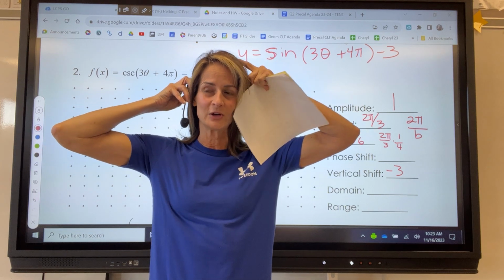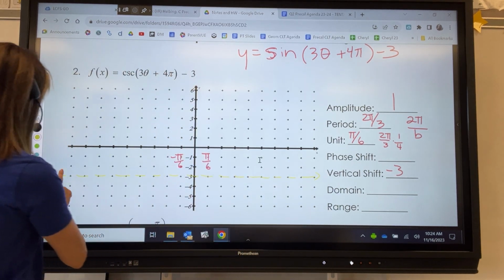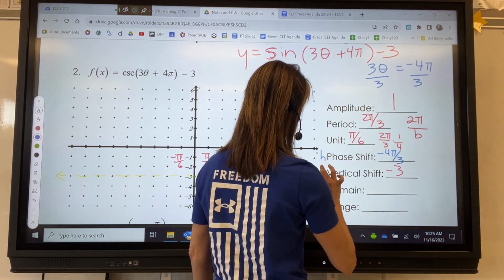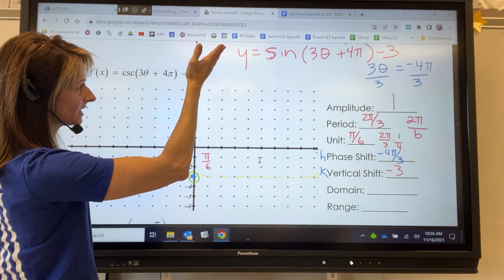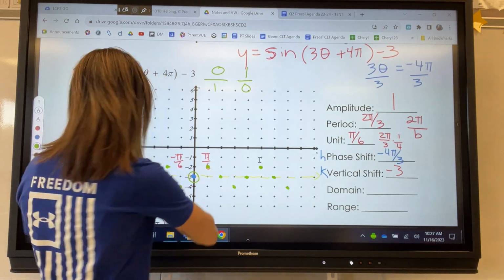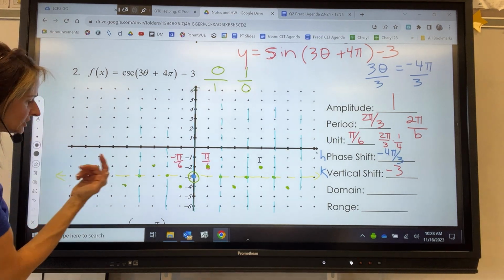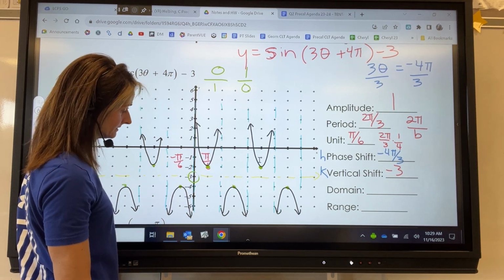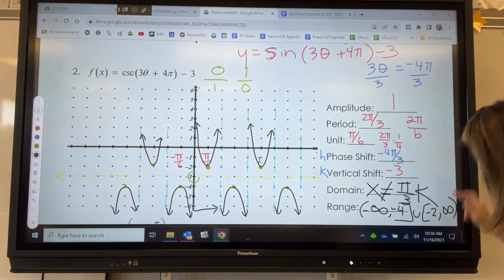Graphing Cosecant function